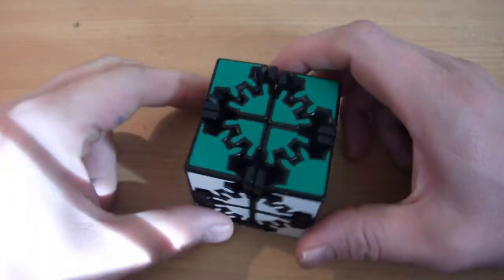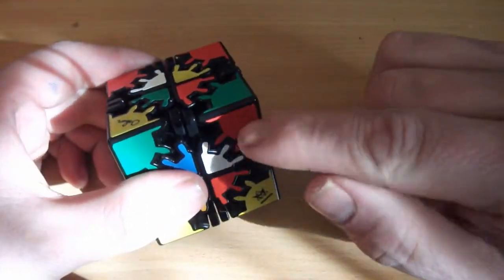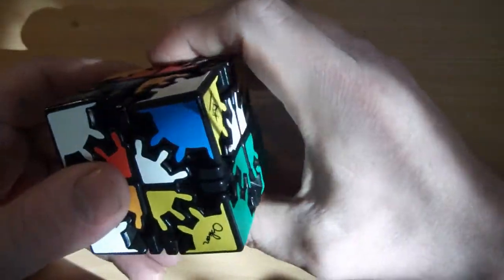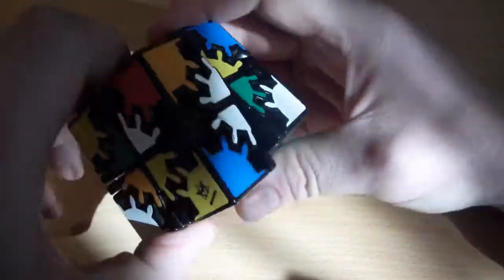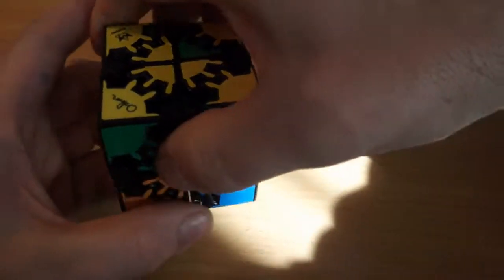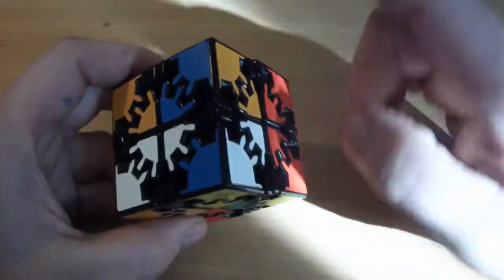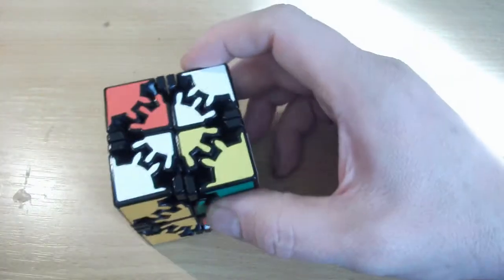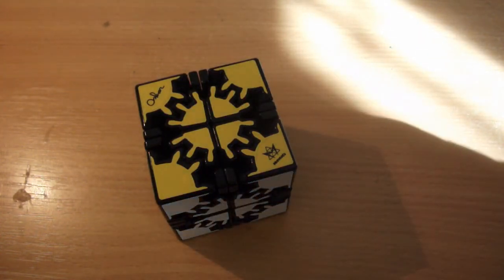Tutorial: How to solve the David Gear Cube